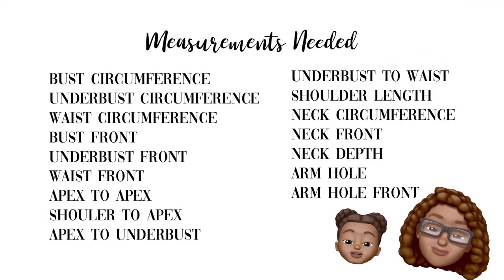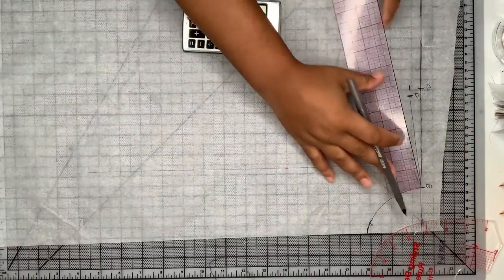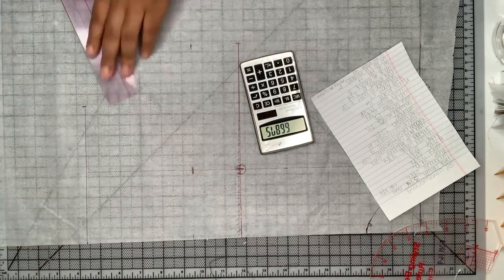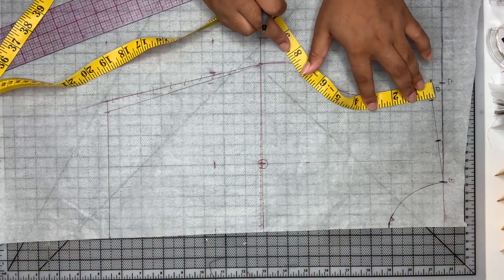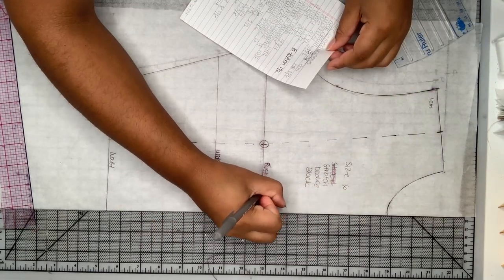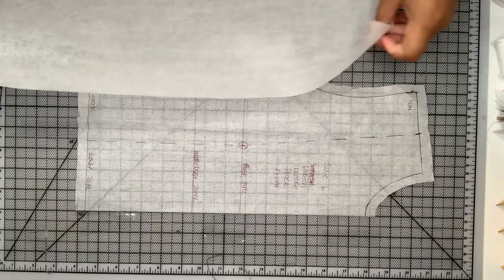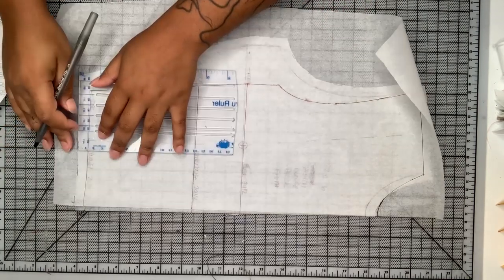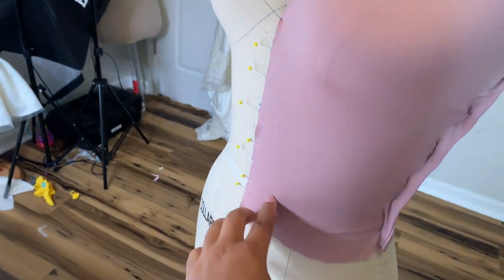How to draft a Basic Bodice Pattern for Knit Fabrics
In today's pattern drafting tutorial I will be showing you how to make a bodice block for stretch/ knit fabrics, which can be used as a starting point to create any type of garment that uses stretch fabrics. I will be posting the Skirt and Sleeve block tutorials soon so look out for that.

Want me to make your wedding, prom, or special occasion dress? My custom wedding gowns now start at $1000, Custom Prom Gowns start at $600, Custom Flower Girl or Toddler starts at $150, Custom Bridal Party starts at $300.

My name is Amanda. I am a self-taught custom wedding dressmaker, wife and mother of 3, and I am obsessed with all things fashion design related. I enjoy making wedding dresses and special occasion dresses, princess dresses for my 2 sweet toddler girls, and I recently dove into the realm of historical sewing (18th Century). I am a medically retired Army Veteran and I currently reside in a cozy town in North Carolina.

My channel is about special occasion and wedding dress sewing. I post step by step sewing tutorials (easy sewing and advanced sewing), sewing pattern making tutorials,  fabric hauls, and vlogs.